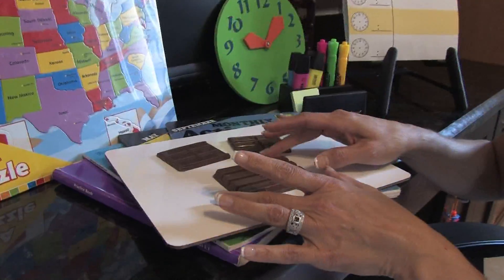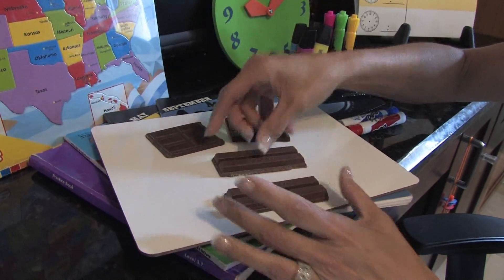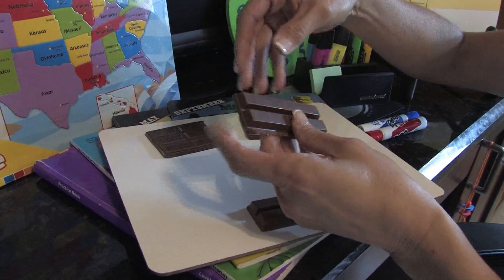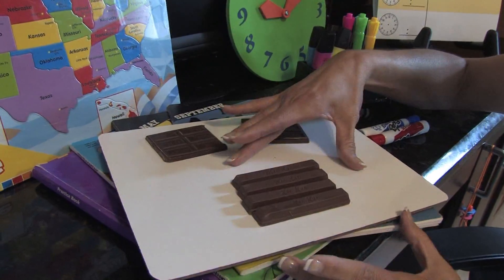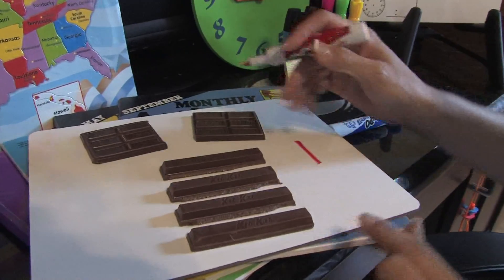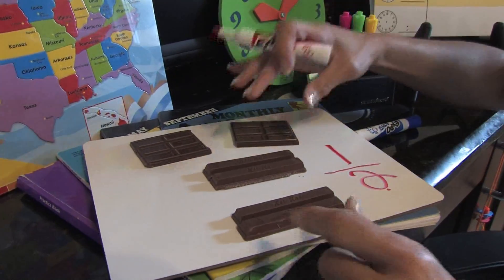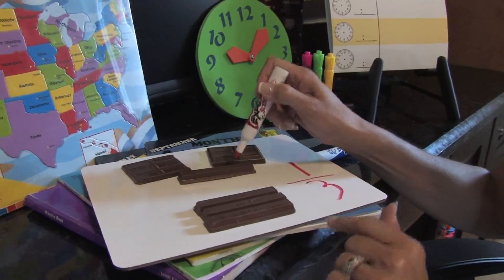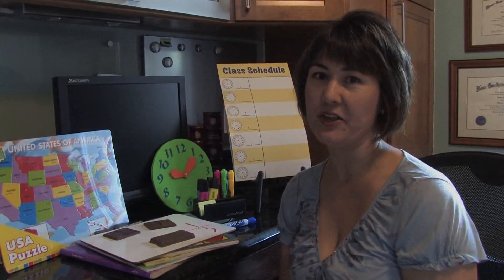Elementary Education : How to Make Fraction Games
A great way to teach children how to use fractions is by playing games with food, such as cutting a chocolate bar into pieces. Learn about using visualizations when teaching kids about fractions with help from a state-certified teacher in this free video on making fraction games.

Bio: Ileana Padilla-Boyd is the director of Bright Starts, an education service in south Florida.